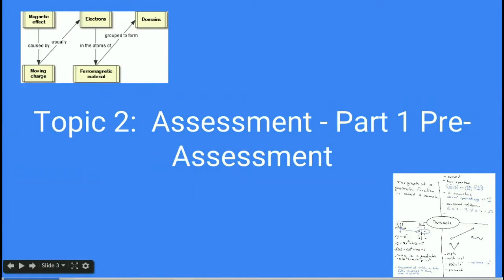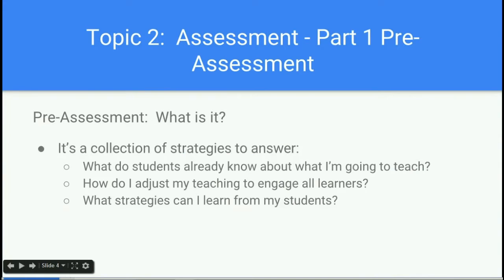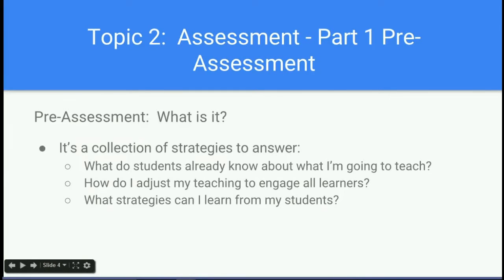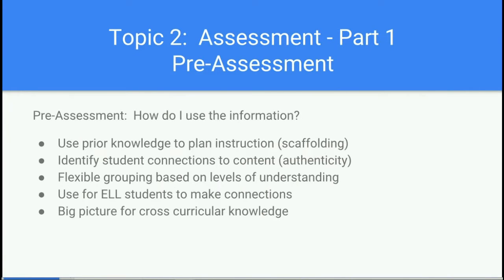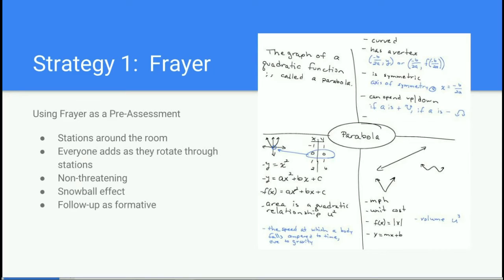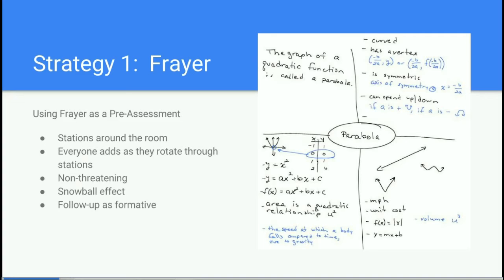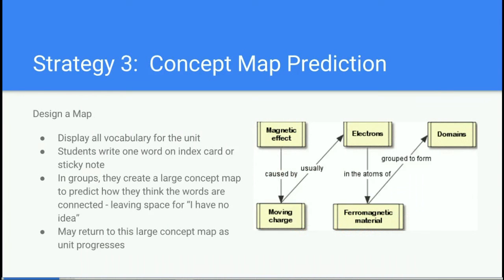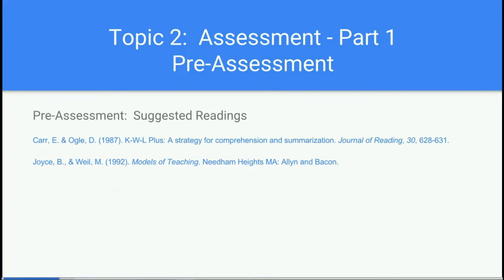Topic 2, Part 1: Pre Assessment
This is the first of a three part series on the topic of assessment.  I focus on connecting what novice teachers should enter the profession knowing and how to extend that knowledge into classroom application.  I also provide three of my favorite examples and other resources.